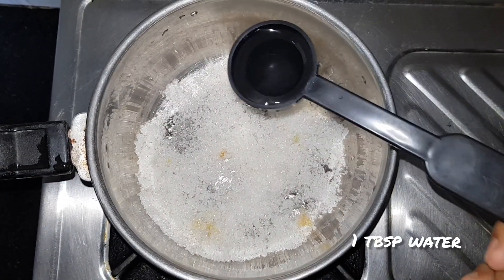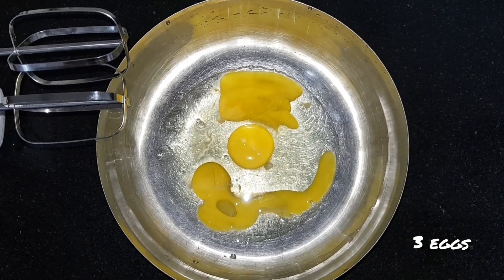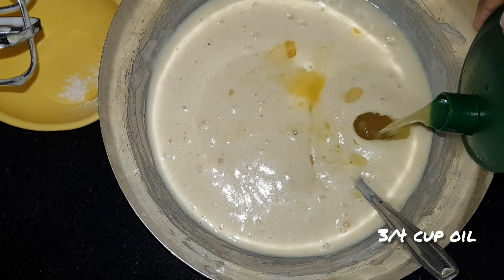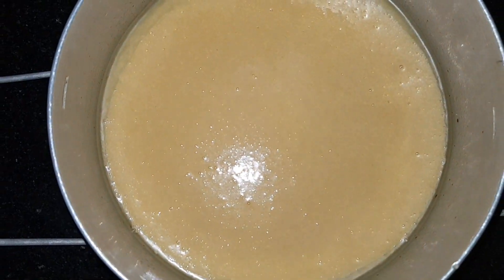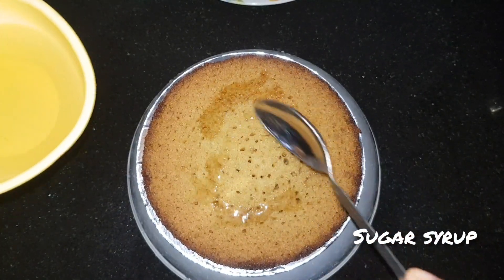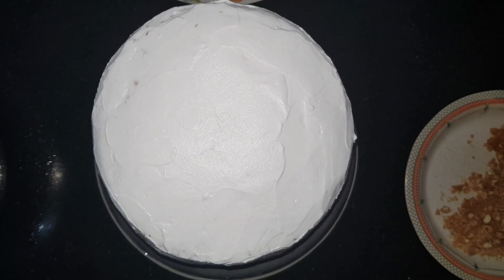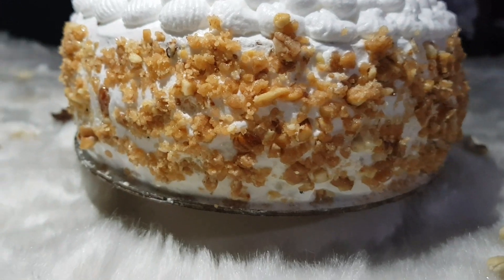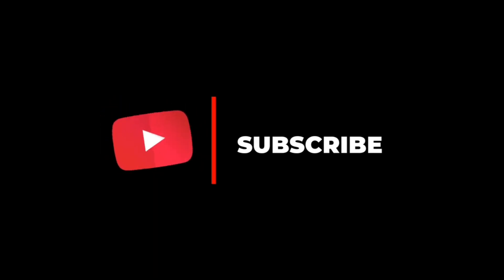Butterscotch Cake | Homemade Butterscotch Sauce and Praline | Pastry cake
Yet another delicious and beautiful cake by FOOODATHON. This butterscotch cake recipe video includes the recipe of butterscotch sauce/praline and the cake decoration .This cake tastes awesome and is a treat to the eyes as well !!A butterscotch dessert is richer and more

Musician: @iksonmusicflavor-focused for any reason!

Please do SUBSCRIBE to our channel and don't forget to press the bell icon so that you wont miss the feed... Feel free to LIKE and comment that would be much appreciated.